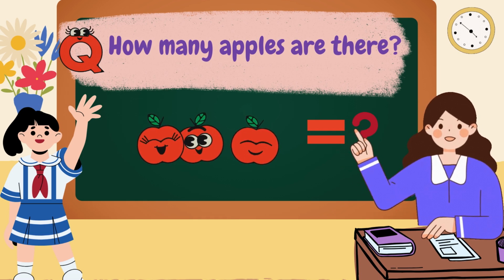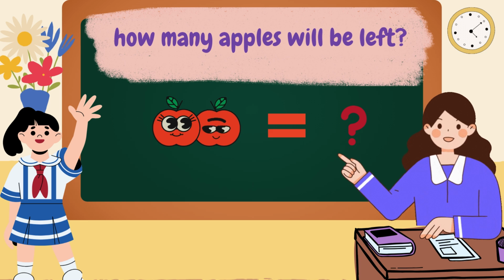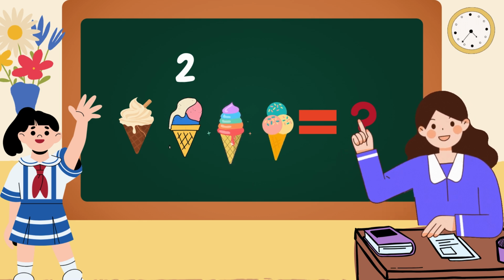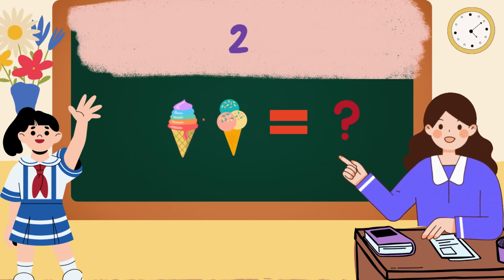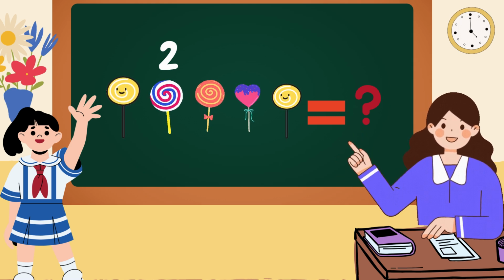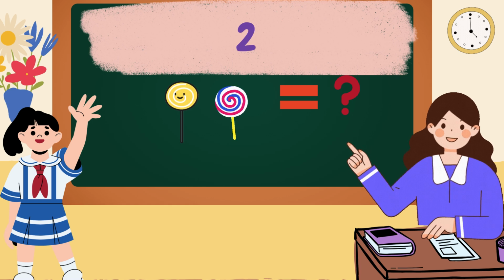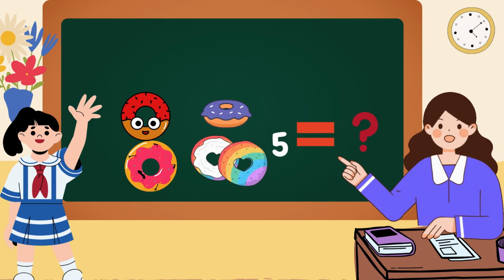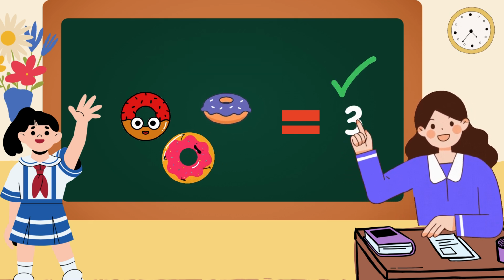Learn 1-Digit Subtraction | Fun Math Class for Kids! | AdventureMunchTV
🔢 What’s Inside?
✔️ Simple and clear subtraction examples
✔️ Fun visuals to keep kids engaged
✔️ Easy-to-follow explanations